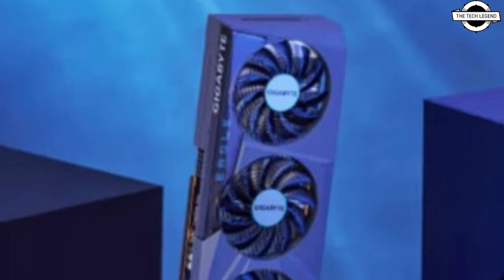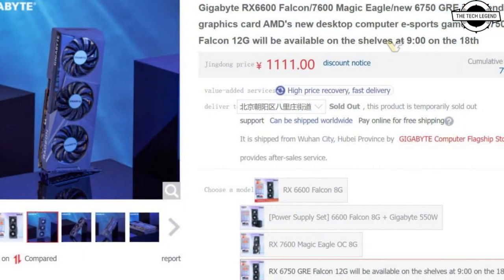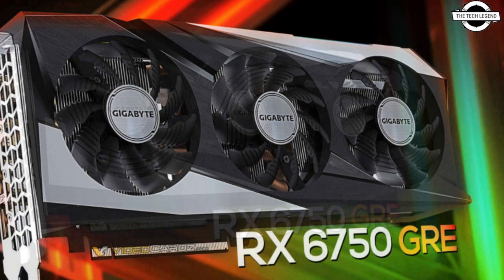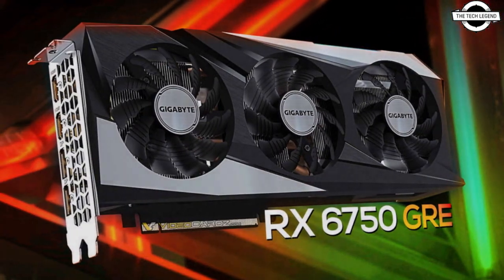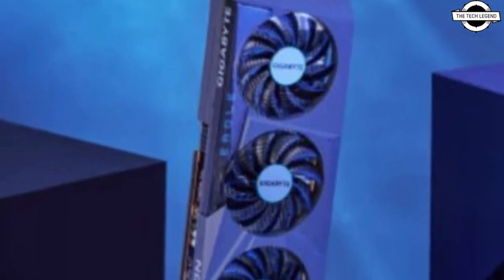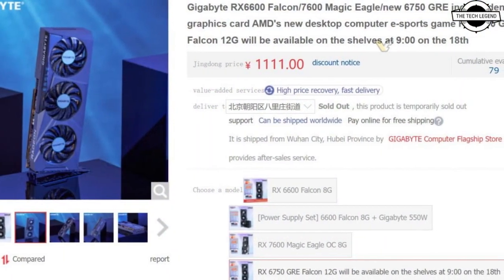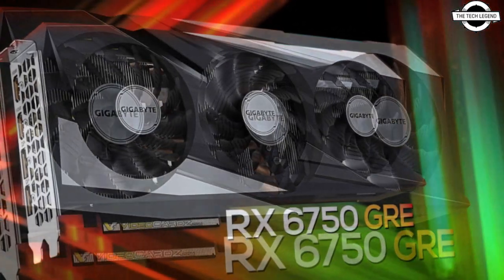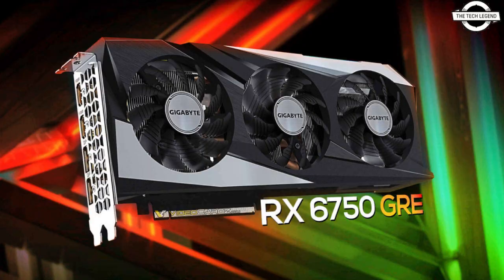Gigabyte Radeon RX 6750 GRE 12GB Graphics Card Launch Soon - Explained All Spec, Features And More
PRODUCT BRAND STORE AMAZON

there have been ongoing rumors circulating on the internet for the past two months about a potential release of the RX 6750 GRE graphics card. This model is expected to follow the debut of the RX 7900 GRE, which was introduced in late July. It’s worth noting that the “GRE” designation stands for “Golden Rabbit Edition,” in celebration of the Year of the Rabbit in China. Consequently, this card is not available for purchase through the DIY market outside of China, but it can be obtained through various system integrators globally. This graphics card was introduced much later than the original lineup of RDNA2 GPUs, as it was essentially repurposed from a BC-2235 cryptomining card into a gaming product. It boasts an unconventional 10GB 160-bit memory configuration and has a relatively low TBP (board power) of just 170W. It was a great candidate to undergo a “GRE makeover” by increasing the TBP.